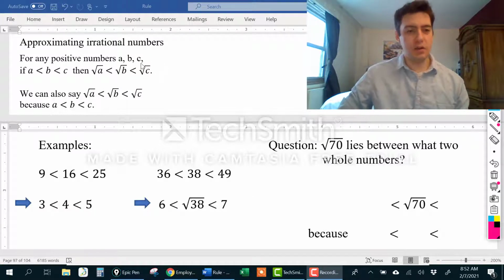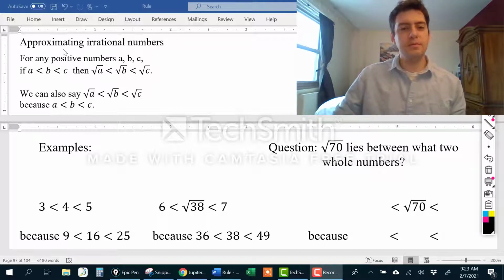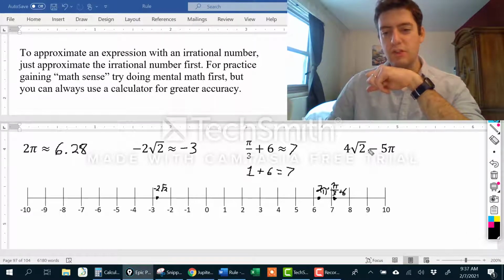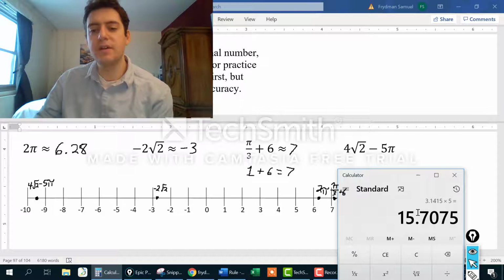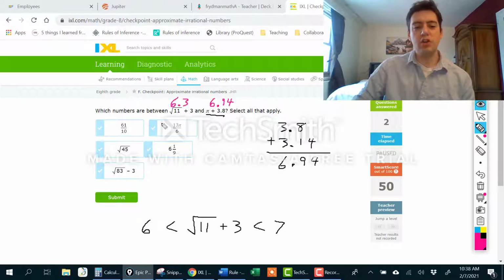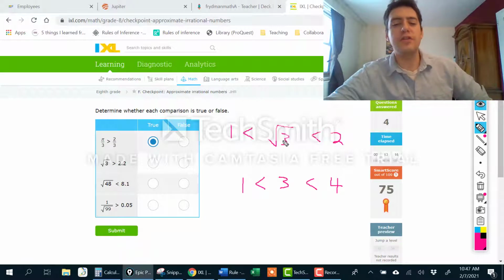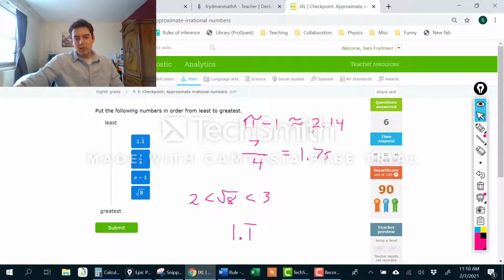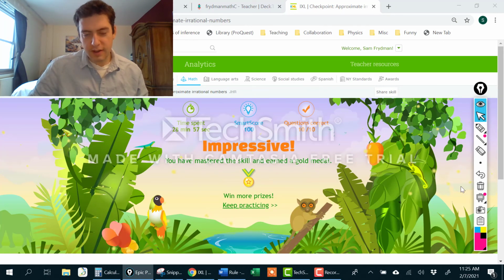Real numbers - Approximating irrational numbers